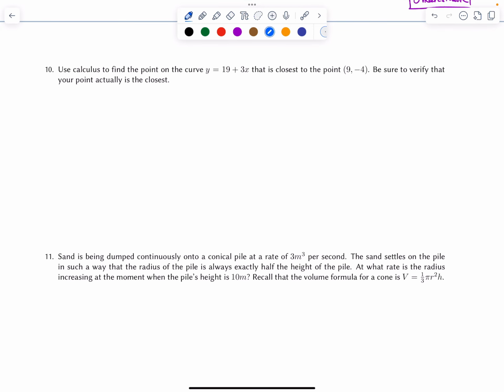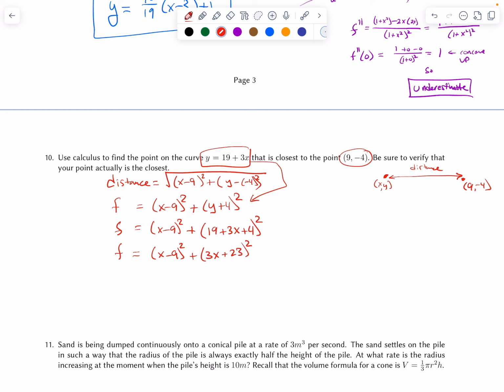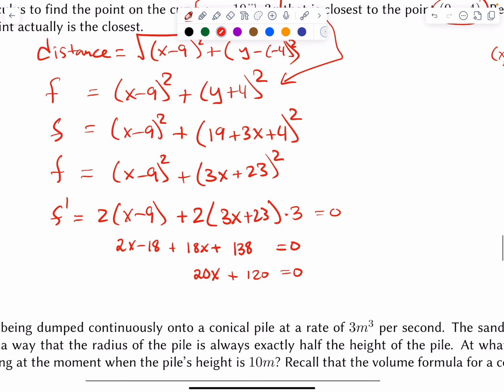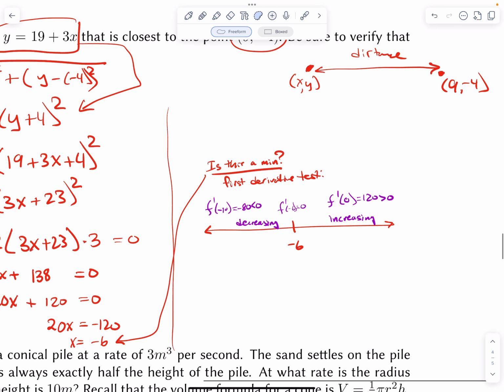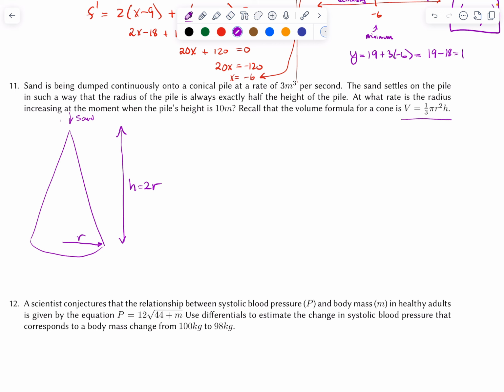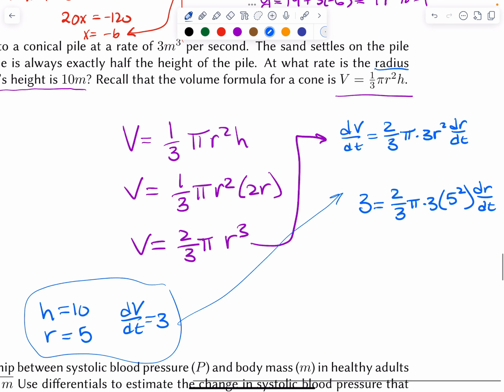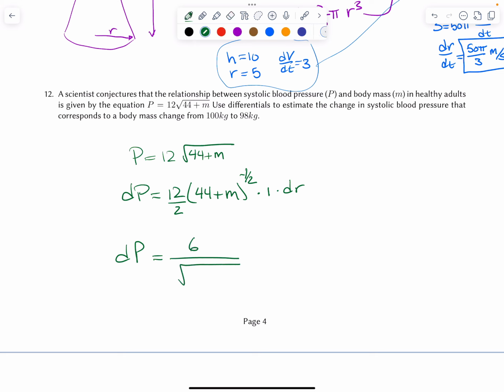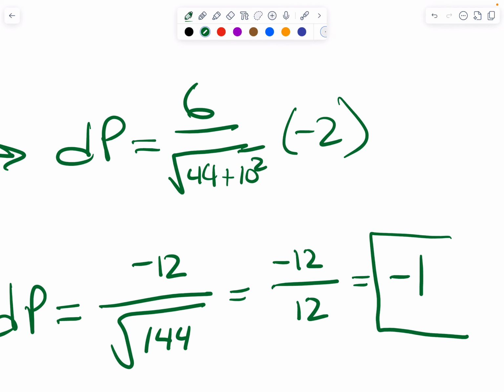Recitation 11 part 2